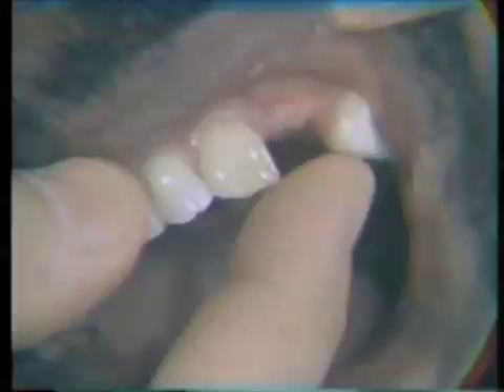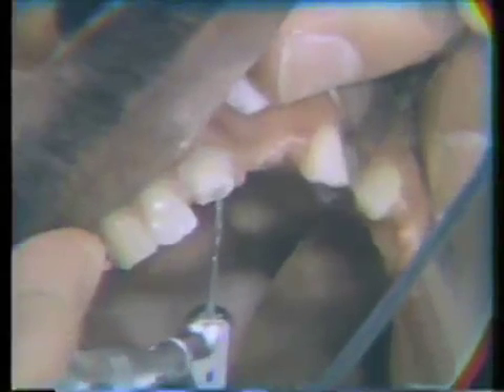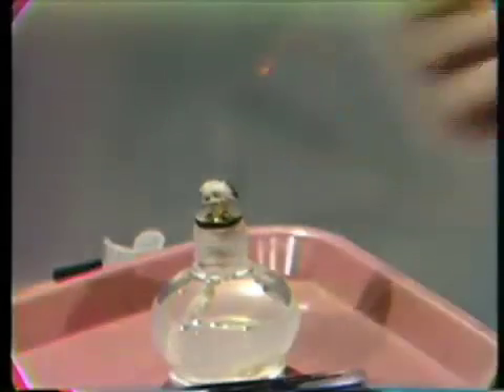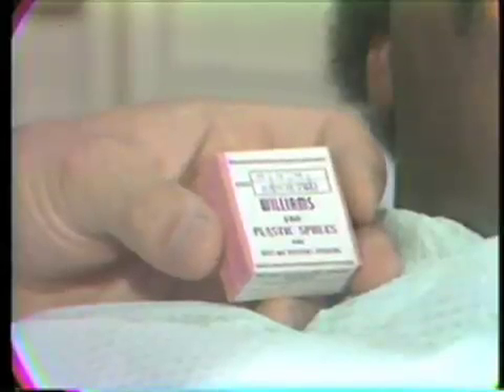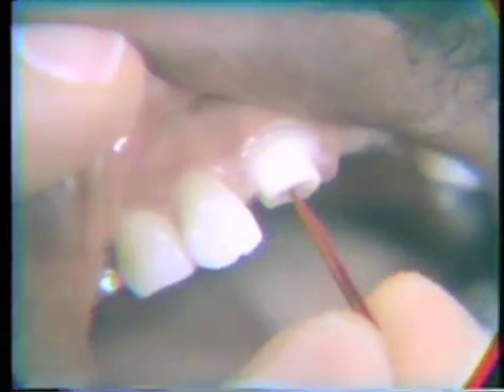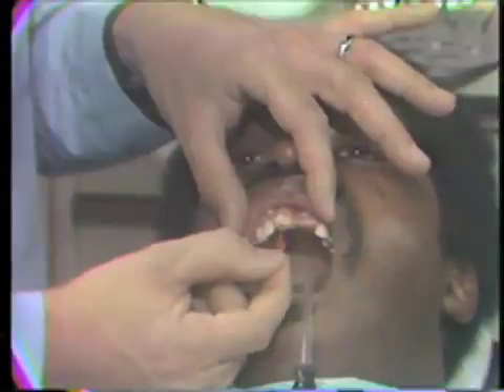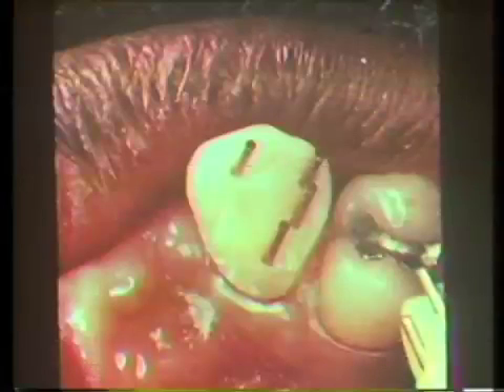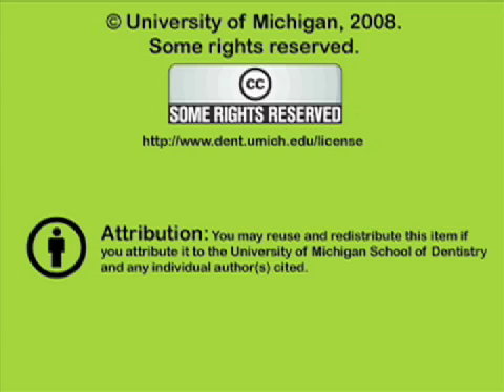Fabrication of a Direct Duralay Post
Dr. Lorey prepares a devital maxillary central for a duralay post, fabricates the post, temporizes the tooth and shows the finished bridge in patient's mouth. Orig. air date: FEB 14 77